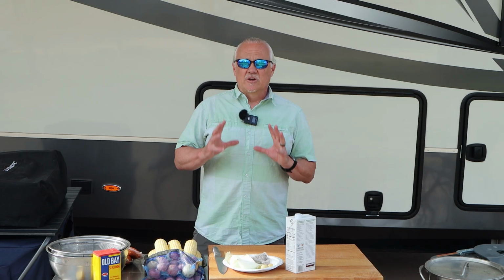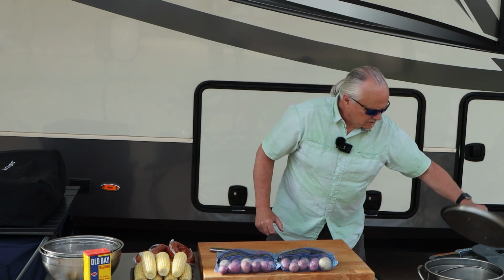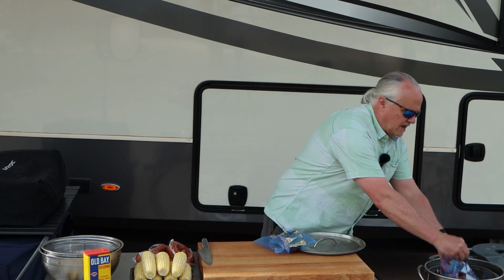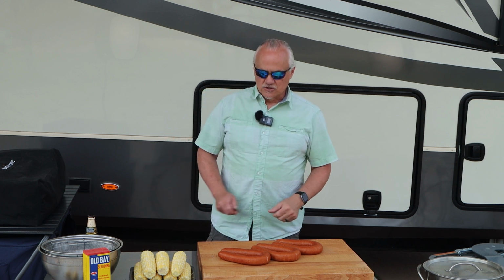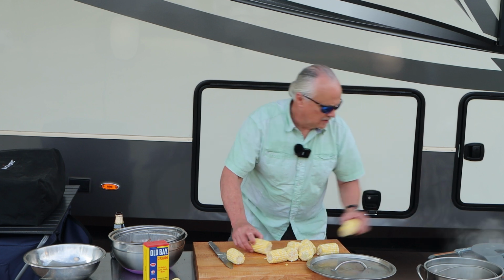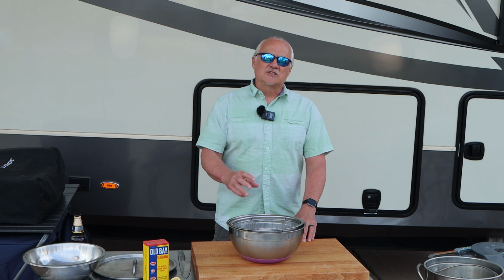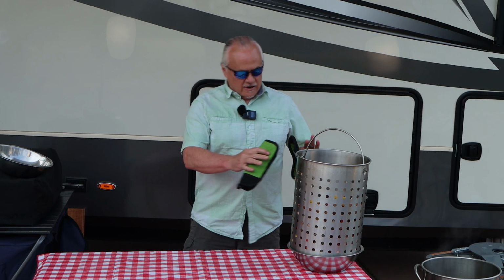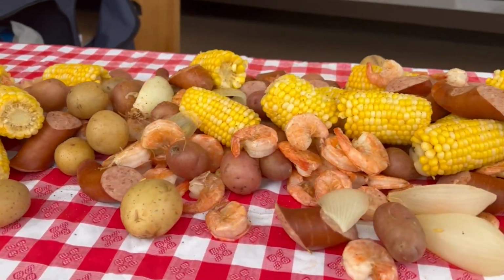Seafood Boil | Low Country Boil Recipe | Frogmore Stew (GF/DF)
A low country boil (also called Frogmore stew) is the perfect meal for a hungry crowd. Quick, easy, and delicious, our recipe combines shrimp, corn, smoked sausage, and potatoes in this one-pot, boiled meal. We cooked this in our outdoor RV kitchen with our propane-fueled stock pot but you can easily cook this inside on the stove; just half the recipe. Our low country boil is terrific served with cocktail sauce and tartar sauce (recipe video linked below).

Outdoor Seafood Cooker

👩‍🍳 👨‍🍳 We’re Victoria and Rich, and we live, work, cook, and adventure full-time in a fifth-wheel RV as we travel the country. Join us on our delicious journey! 🚐

💚 WE’D LOVE FOR YOU TO HELP SUPPORT US! 💚
We want to hear from you! We reply to ALL comments, good or bad 🙂
4: Visit our Amazon Store

The commissions we earn do not incur additional costs for you. It does, however, help us to keep providing you with our content, which makes us very happy. We never promote products or services we do not support or like and do not list the links for the sole purpose of making a commission. Thank you! 🙂